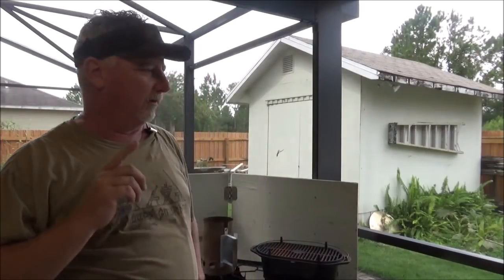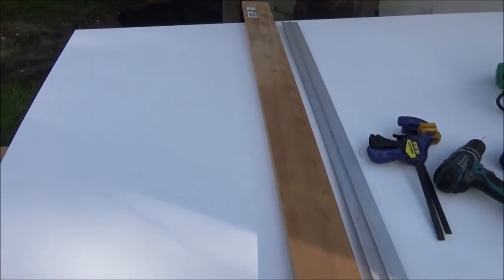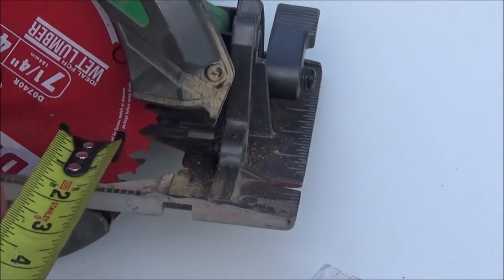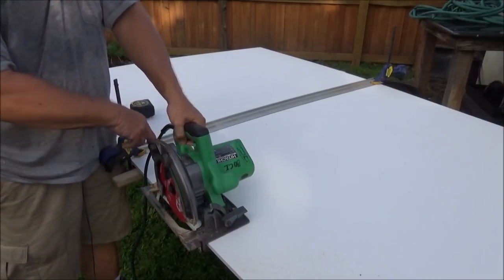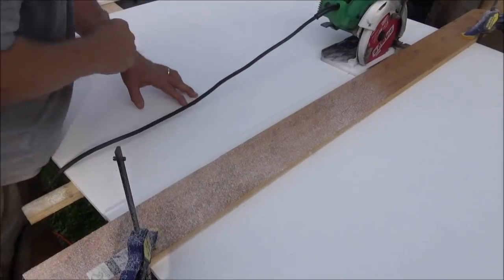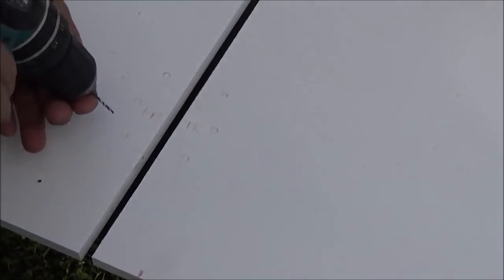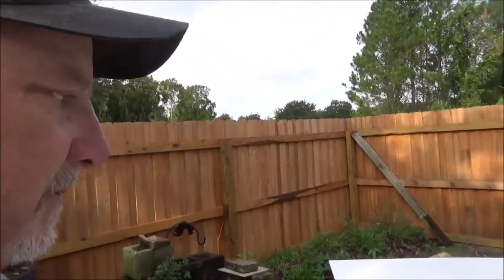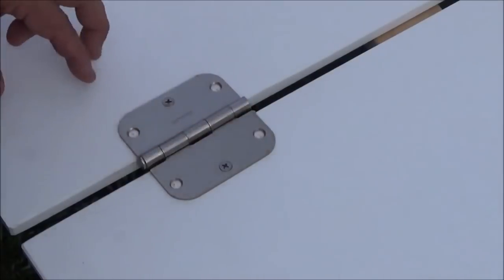How to Make a Folding Wind Screen for Your Grill or Smoker - DIY Cheap and Easy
Join us as we show you how to build the folding wind screen that we have used here on the show for years.  DIY Cheap and easy with just a few tools.  This is a MUST HAVE for your grill, Dutch Oven Table, Smoker or Propane Cooker.

Check out OUR AMAZON STORE for great deals on items used here as well as lots of other great outdoor cooking gear. Same price to you, but we get a little fee. Use the search bar to find what you need.